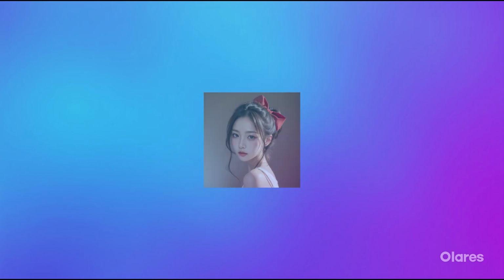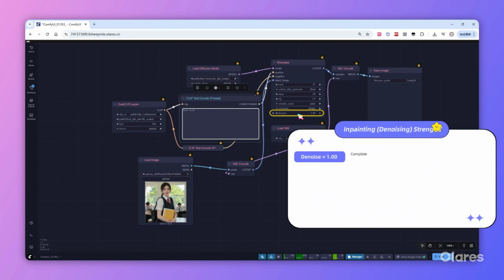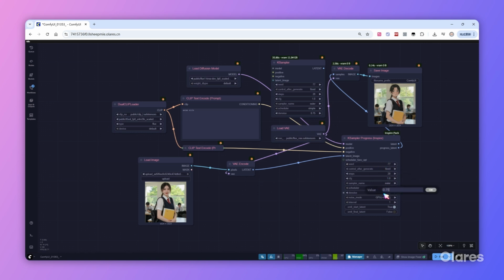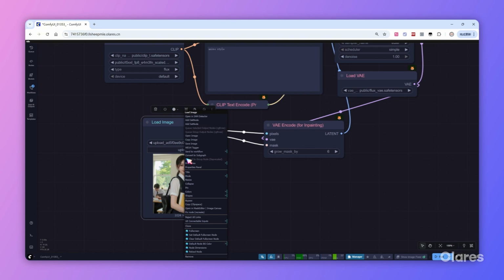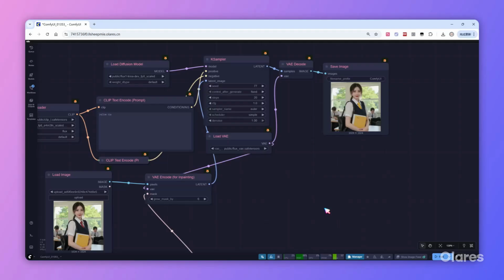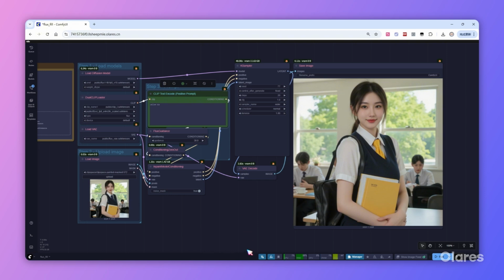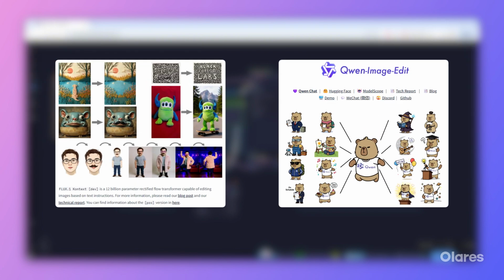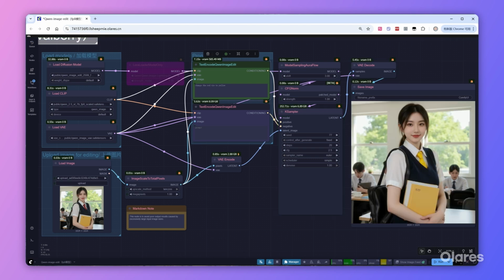Image-to-Image, Inpainting & Flux Kontext Editing | ComfyUI Tutorial S03 P03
Edit existing images instead of starting blank. This episode covers image-to-image with denoise control, mask-based inpainting, Flux Fill for pro-grade local edits, outpainting, and instruction-driven editing with Flux Kontext and Qwen-Image-Edit.

00:00 Intro
00:08 - Image-to-Image
02:32 - Inpainting
04:02 - Image Editing Model
05:41 - Image Editing
07:20 - Outro